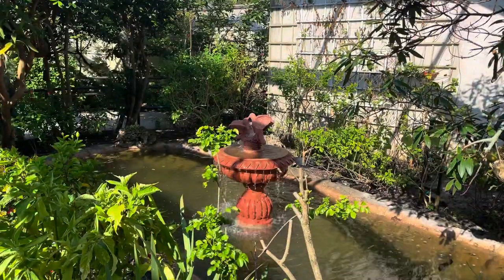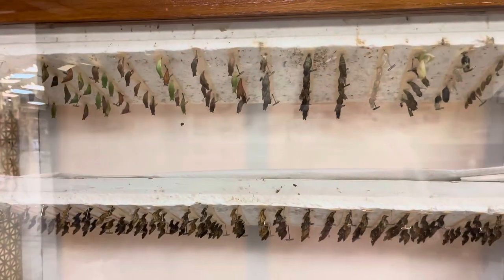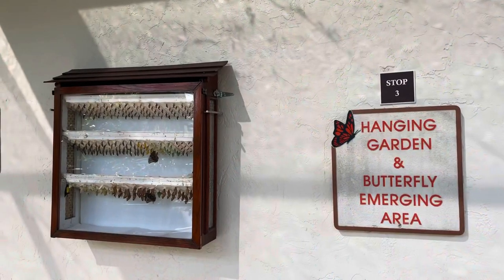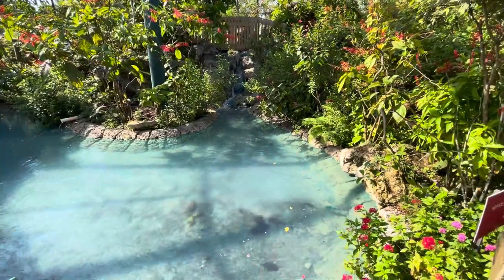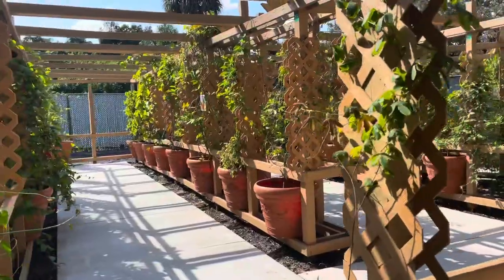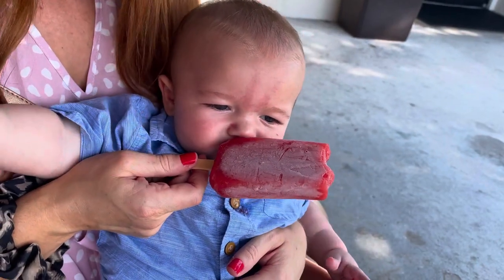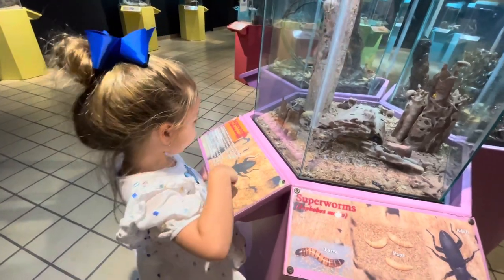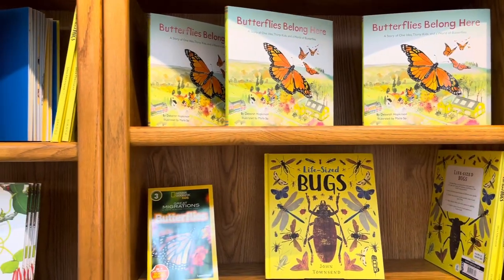The Butterfly Capitol of the World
Butterfly World in Coconut creek, Florida just minutes from Fort Lauderdale, in Tradewinds Park-Broward a county is home to more than 20,000 butterflies with species represented from all around the world. Butterfly World is the first attraction of its kind in the Western Hemisphere. It has raised more than 1,000,000 butterflies!

There are also a few bird aviaries, and at the lorikeet encounter, you can feed the friendly lorikeets.

OUR FAVORITE DEALS FOR EXPLORING FLORIDA AS A FAMILY:
🔵 Go City - Orlando Explorer Pass 🔵

🔵 Go City - Orlando All-Inclusive Pass 🔵

🔵 Tampa Bay CityPASS Tickets 🔵
Save 53% or more on prepaid admission to 5 top Tampa Bay attractions.

🔵 Go City - Miami Explorer Pass 🔵
Visit 2, 3, 4 or 5 top Miami and Floriday Keys things to do and save up to 40% compared to purchasing individual attraction tickets. Choose from over 25 activities and attractions, including a hop-on hop-off bus, snorkeling, museums, cruises, tours and more.

🔵 Go City - Miami All-Inclusive Pass 🔵

Undercover Tourist-- Huge savings on Orlando theme park tickets, hotels, and car rentals!

Join Acorns today and begin saving for your next trip! When you start investing with Acorns today, get $5 when you use my invite link: D4HNVA

Get the Disney® Visa® Card. You can earn up to a $300 Statement Credit after qualifying purchases. Learn more.

OUR EQUIPMENT:
Microphones: Shure MOTIV MV88 stereo microphone for iPhone
Gimbal: DJI OM4 Smartphone Stabilizer
iPhone 12 &12 Pro Max